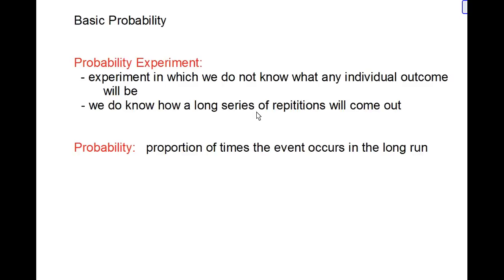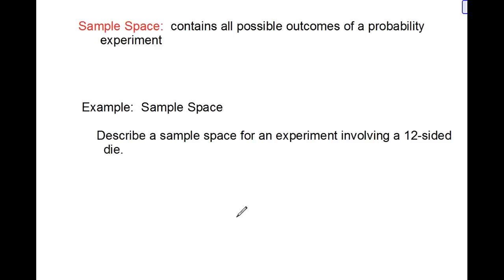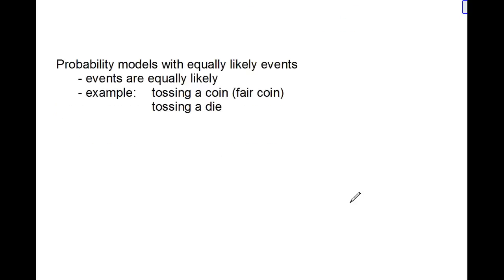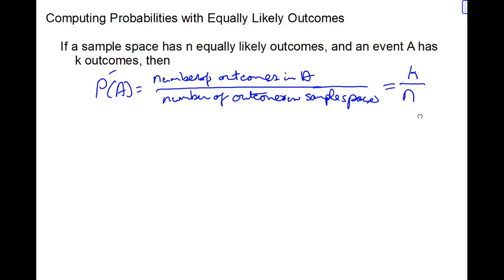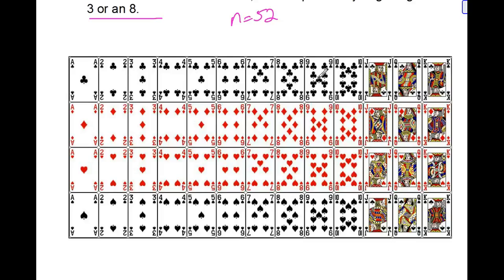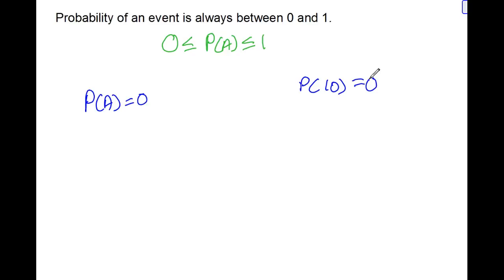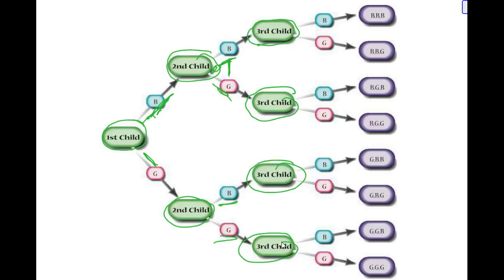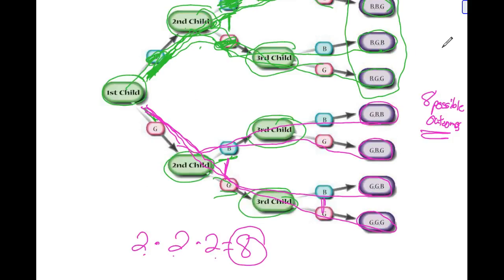Basic Probability & Tree Diagram